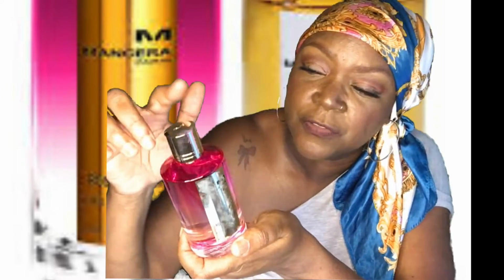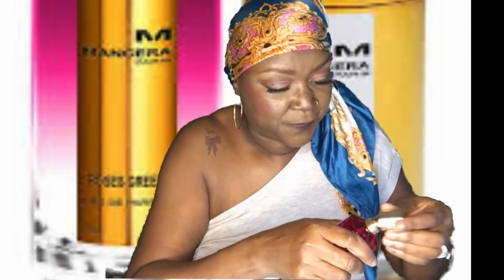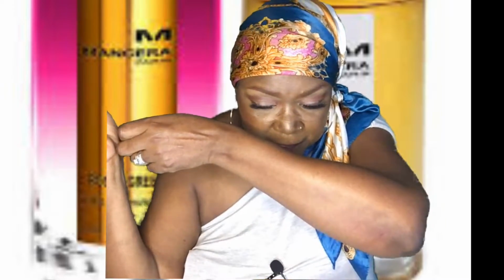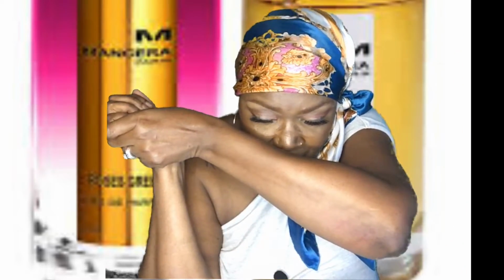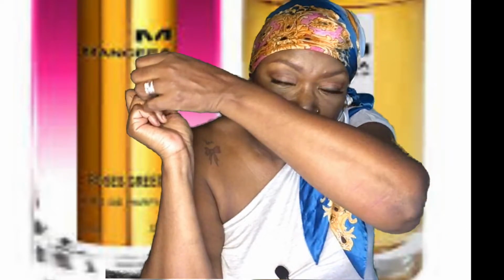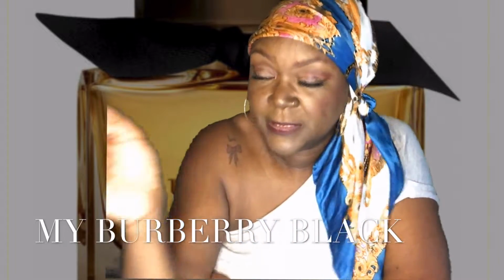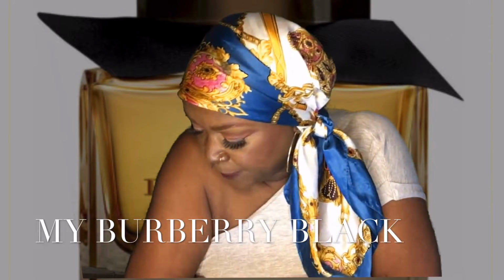MANCERA ROSES GREEDY| MY BURBERRY BLACK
My niche’ fragrance Mancera Roses Greedy| MY BURBERRY BLACK  video is about my new purchases that I  am enjoying right now.  Mancera is a powerful and delightful fragrance. Please check out this vid and let me know what y’all think in the comments.

0:00 Welcome and opening
3:57 longevity of this fragrance
8:30 Spray of Vanilla fragrance